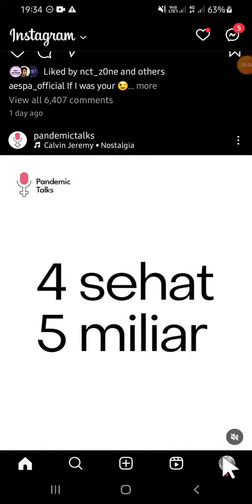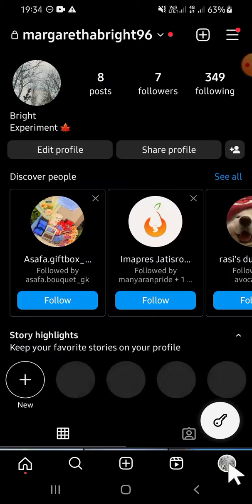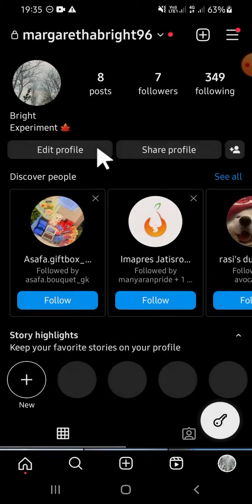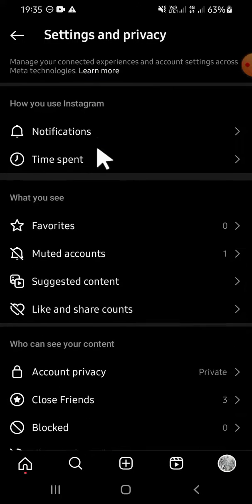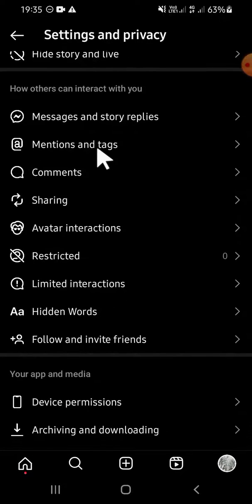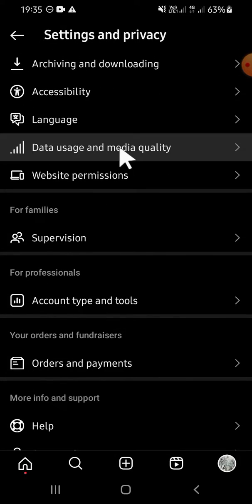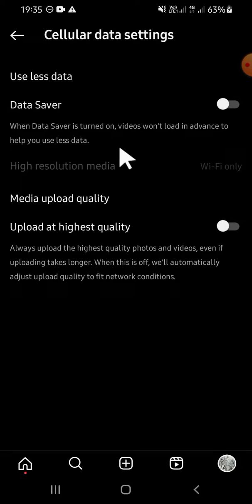Instagram Tips: How to Upload High Quality Photo on Instagram? Upload Your Media at Highest Quality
Ever wondered how some Instagram feeds look absolutely mesmerizing with crystal-clear photos? The secret lies in uploading your media at the highest quality possible! In this tutorial, we'll spill the beans on how to ensure your Instagram posts showcase the best version of your visuals, making your profile stand out among the rest.